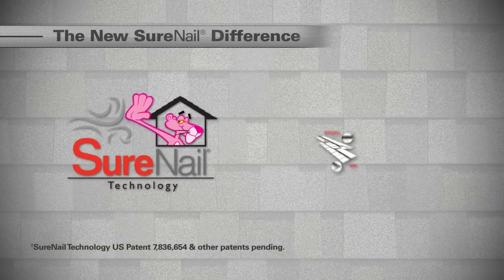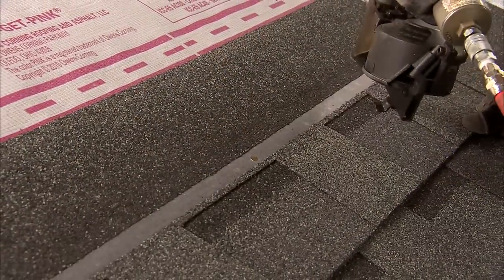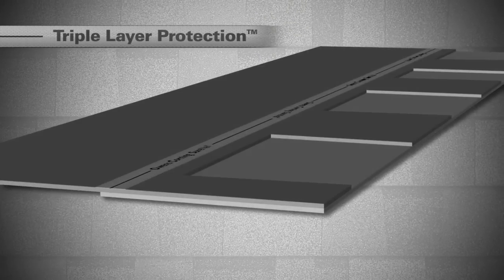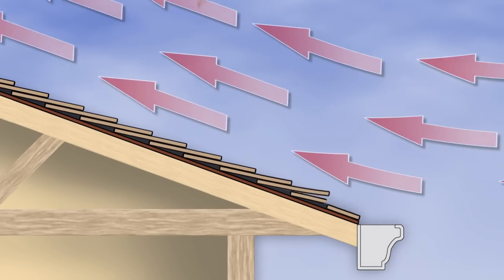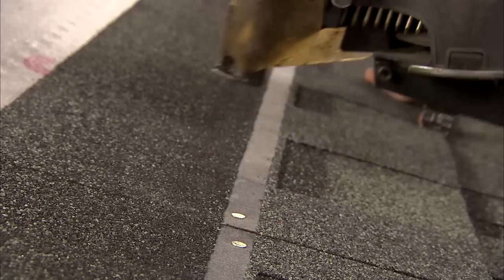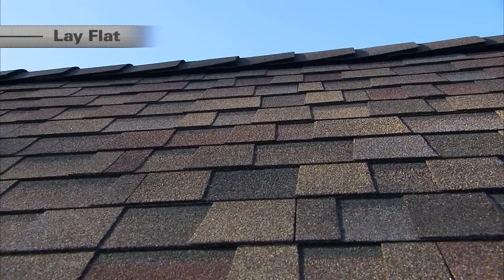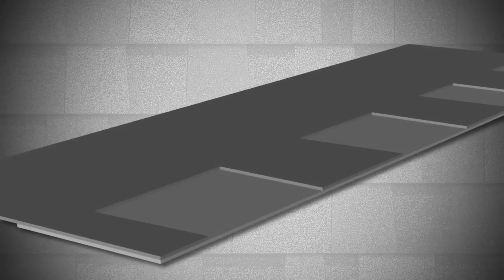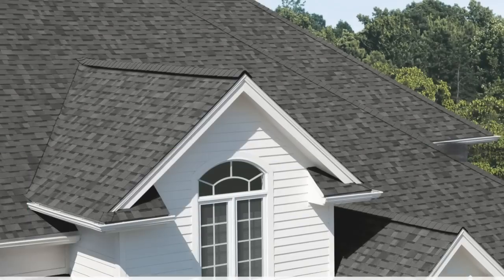Product Guide: Patented SureNail Technology in TruDefinition Duration Shingles